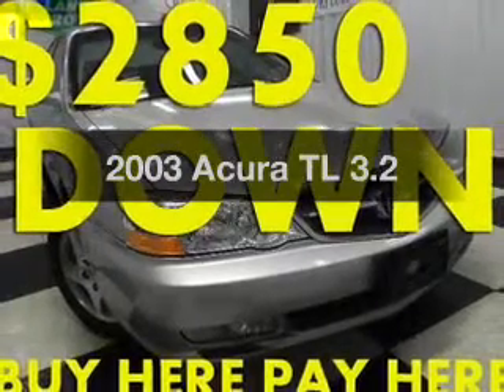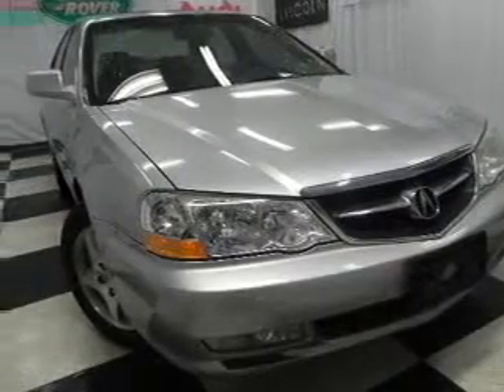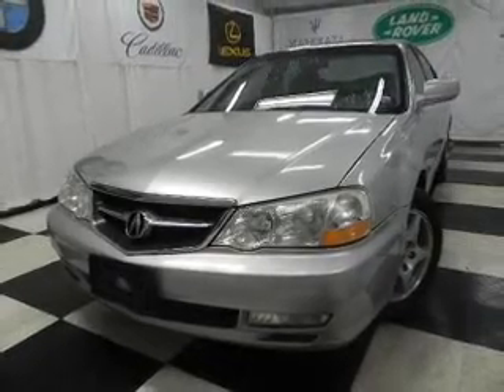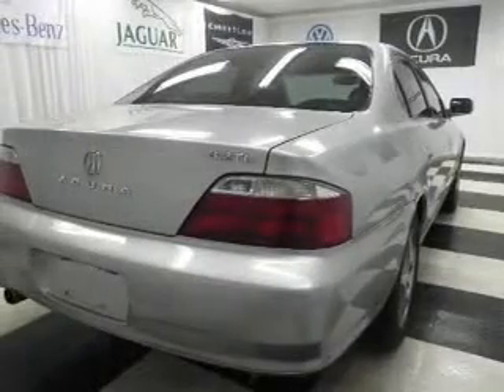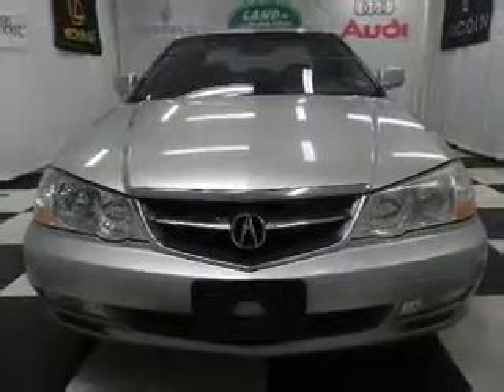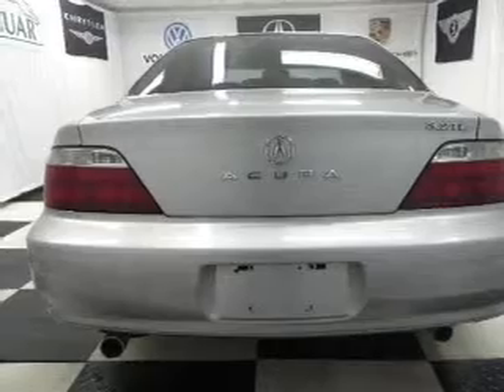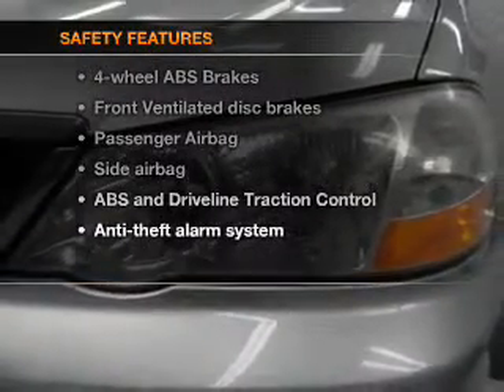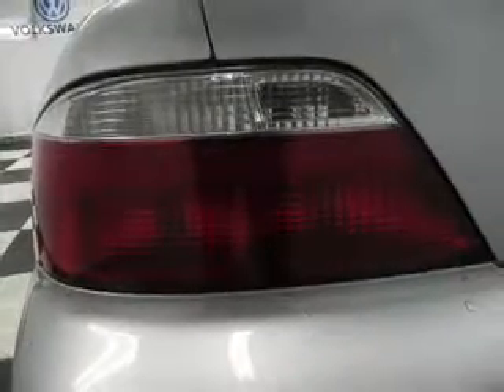2003 Acura TL - Bedford OH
Year: 2003
Make: Acura
Model: TL
Trim: 3.2
Engine: 3.2 liter 6 cylinder 24 valve
Transmission: 5-Speed Automatic
Color: Satin Silver
Mileage: 119312
Address:
333 Broadway Ave